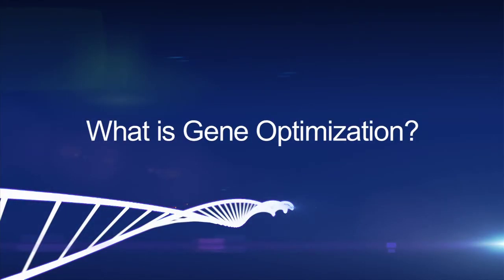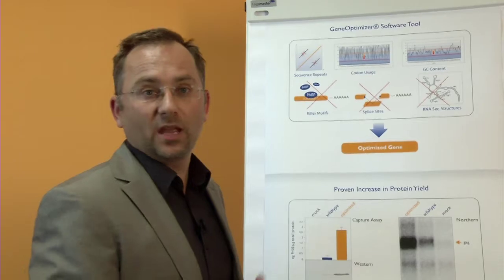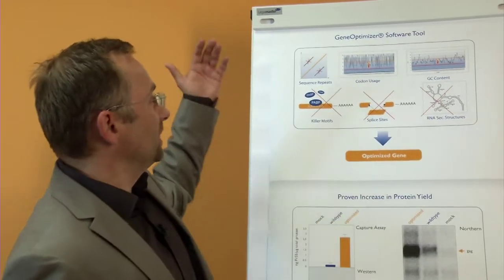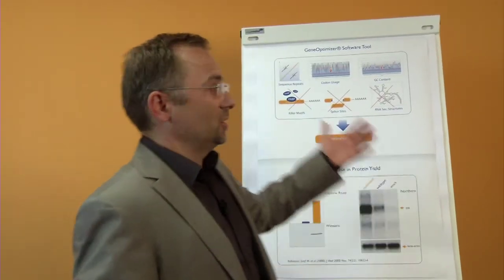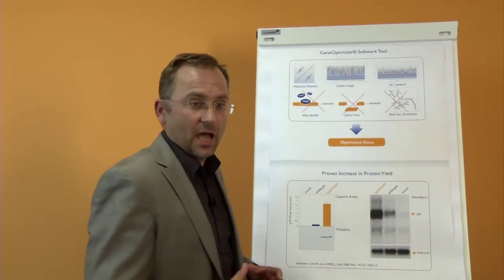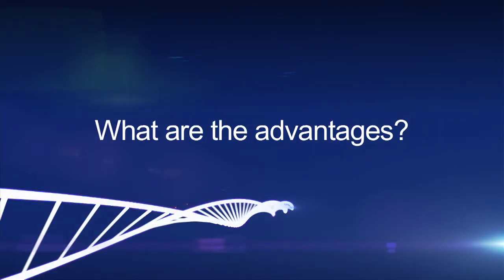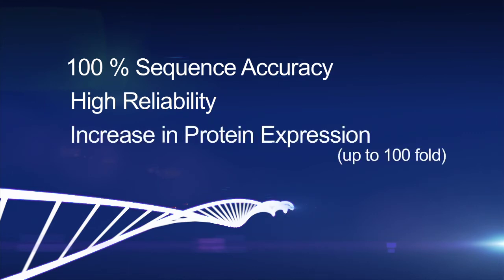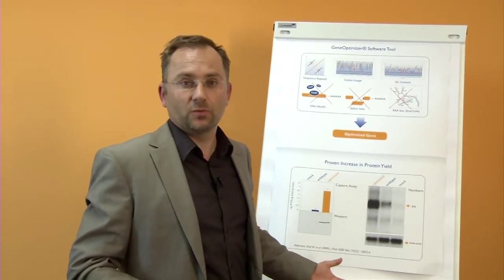Gene Optimization by GeneArt®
What is gene optimization? Dr. Marcus Graf, Director Operations Synthetic Biology -- Europe, gives answers to the key questions about gene optimization. He explains, what gene optimization is, how it is done at GeneArt® and what the advantages for the customers are. Finally three GeneArt® publications are provided that prove the GeneArt® data.